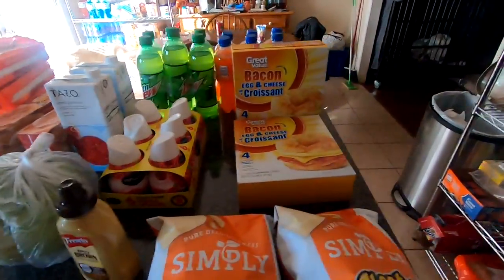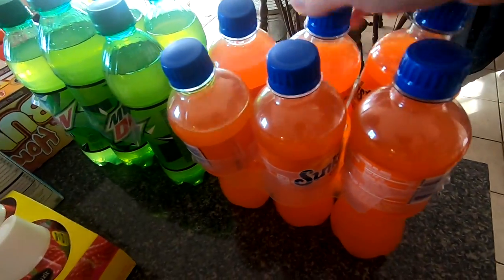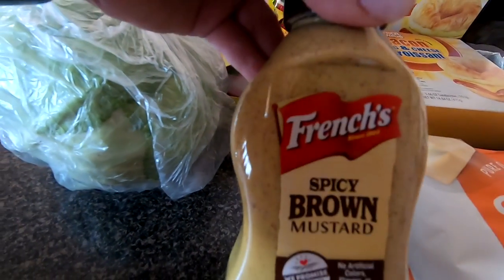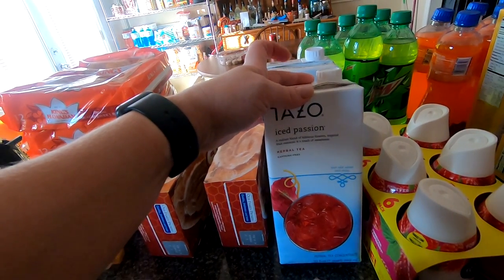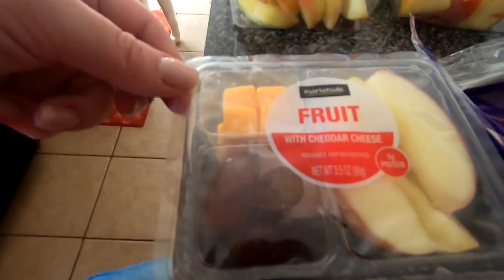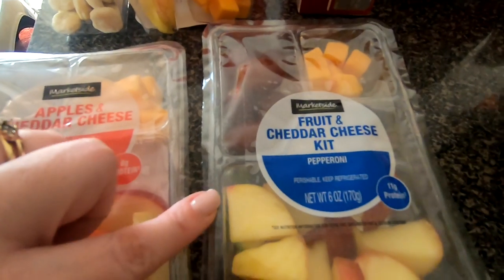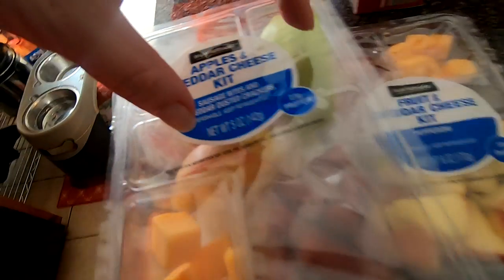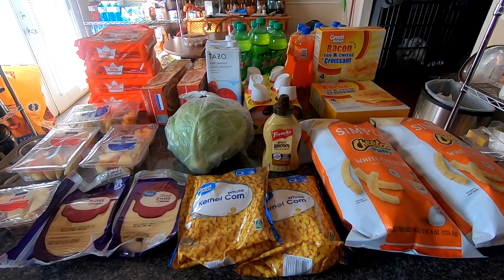Wal-Mart Pick-Up Grocery Haul | JBV #31